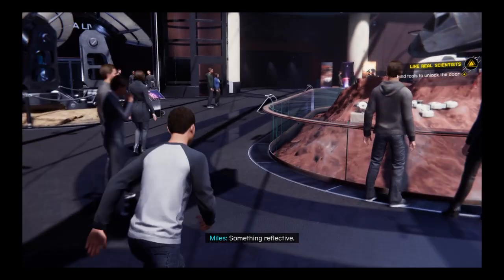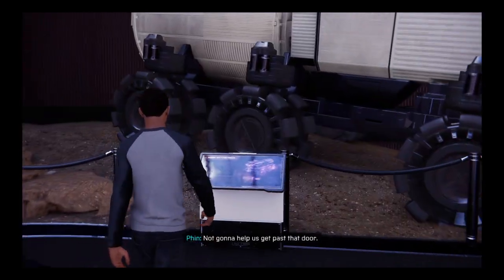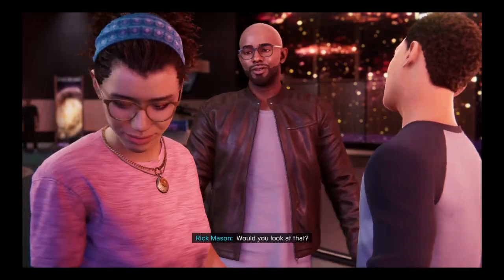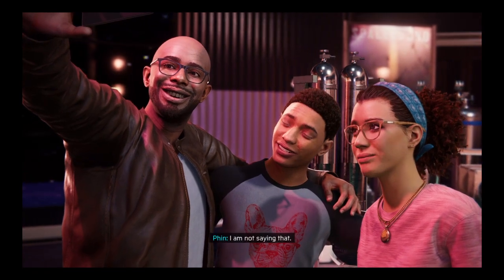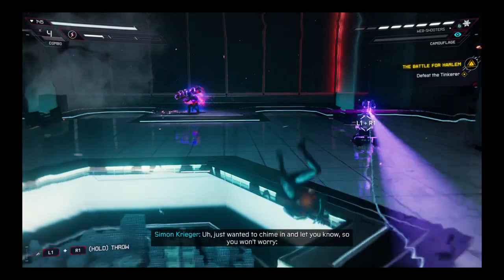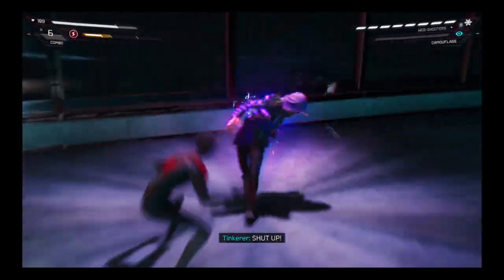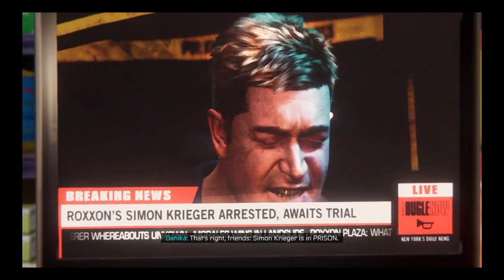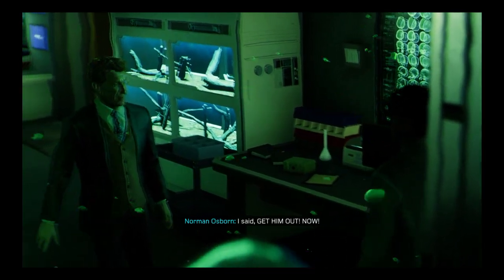Marvel's Spider-Man: Miles Morales playthough final